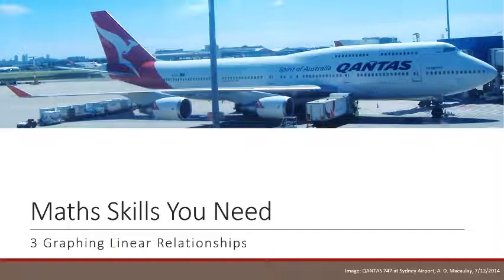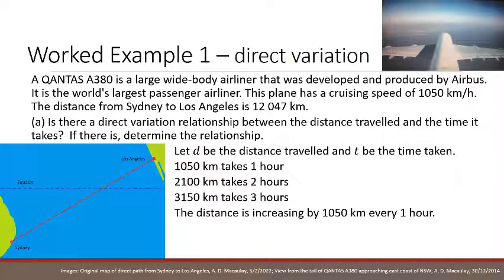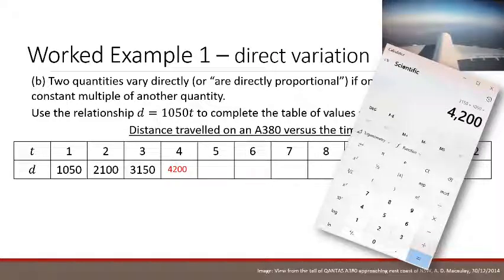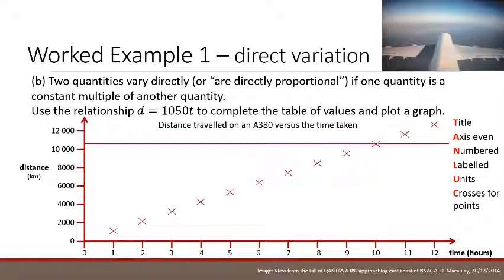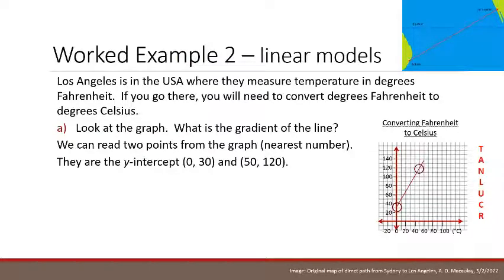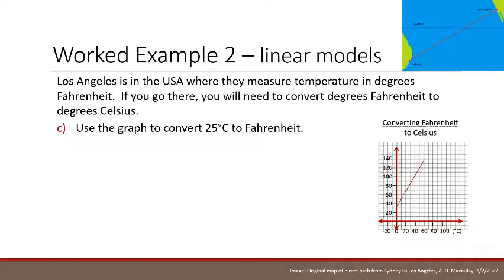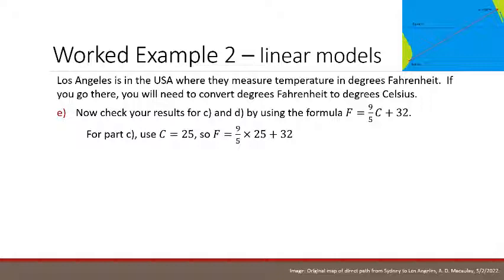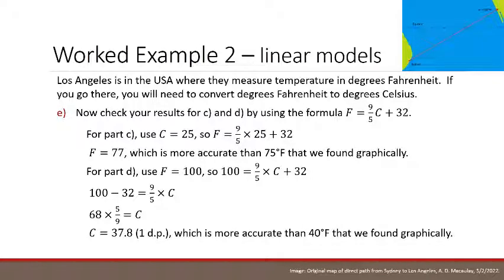Maths Skills 3 Graphing Linear Relationships - Mr Mac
In this third video in the series on Maths skills you need, Mr Mac explains how to graph linear relationships.